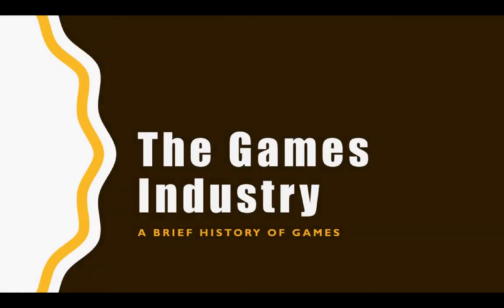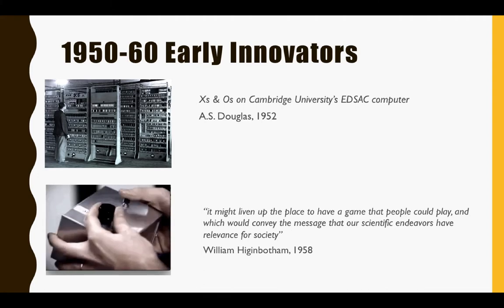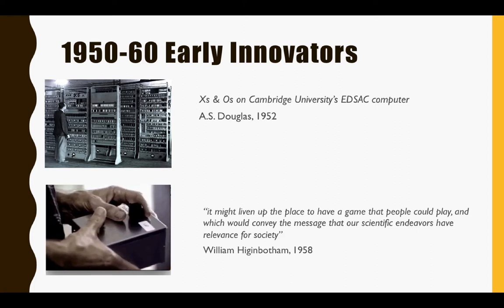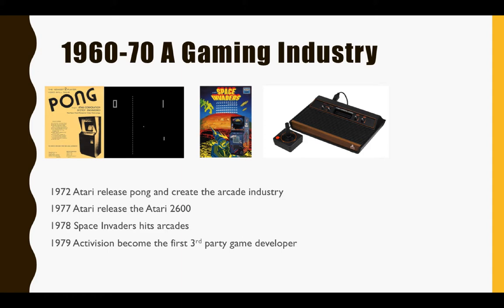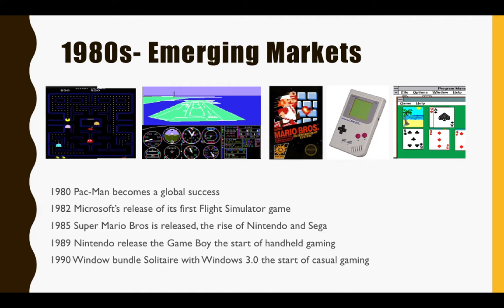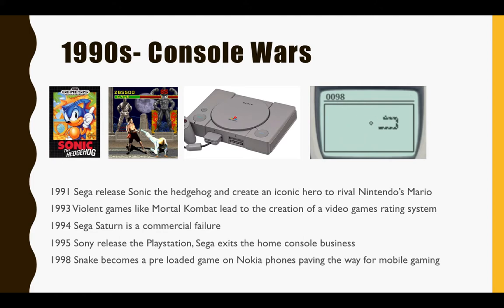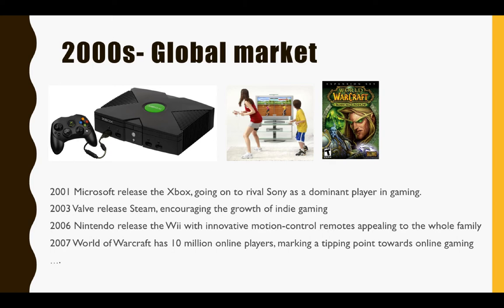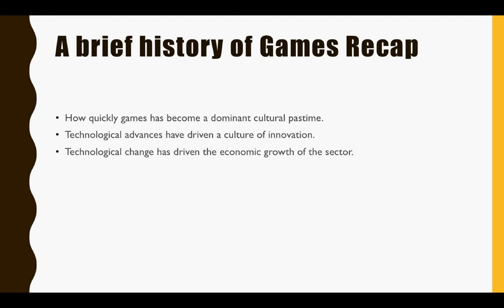Games Industry 01 a very brief History of the Games Industry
A very brief history of games from the 1950s through to the early 2000s.